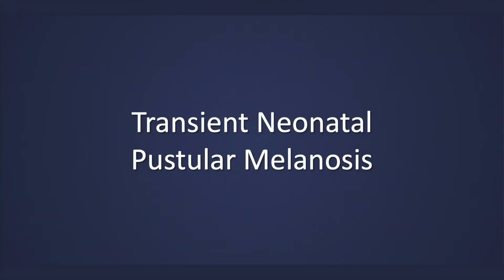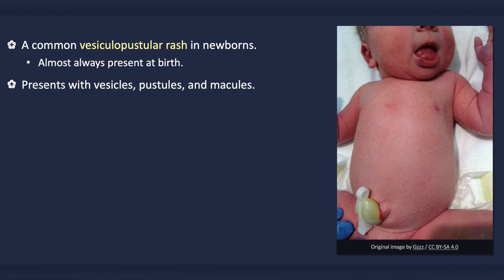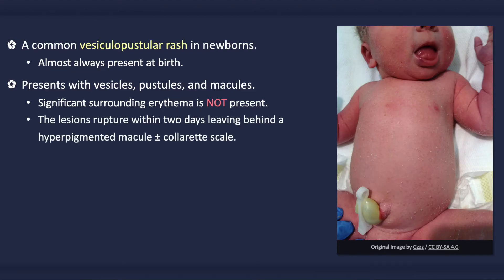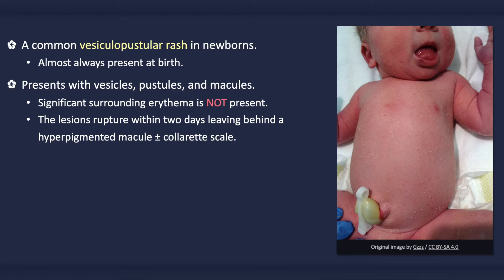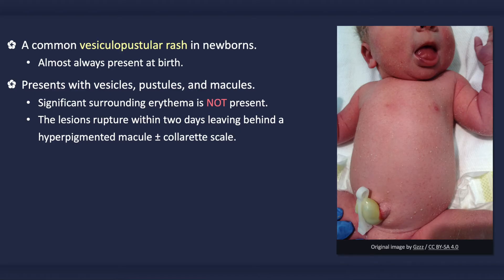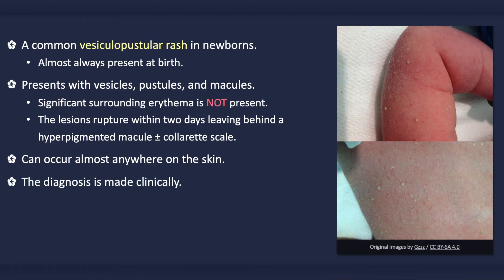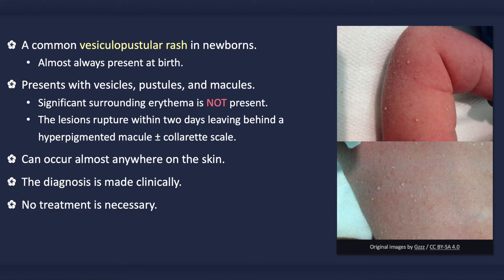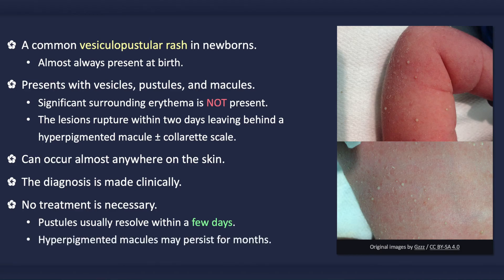Transient Neonatal Pustular Melanosis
Transient neonatal pustular melanosis is a common vesiculopustular rash that is seen in newborns that is almost always present at birth. It presents with small superficial vesicles, pustules, and macules.  Unlike with erythema toxicum neonatorum, significant underlying erythema is not present. The vesicles and pustules are very superficial, fragile, and easily rupture. They rupture within two days leaving behind a small hyperpigmented macule with/without a fine collarette scale. All three lesions (vesicles, pustules, macules) can be present simultaneously, including at birth. In postterm newborns, however, only macules may be present. Occasionally, satellite lesions may occur in proximity to a larger lesion thus mimicking an infection. The rash can occur anywhere on the body, including the palms and soles, albeit less often.